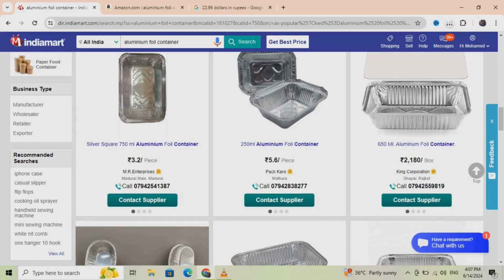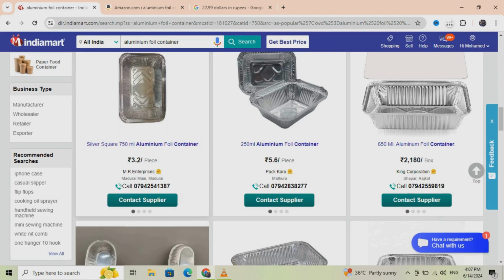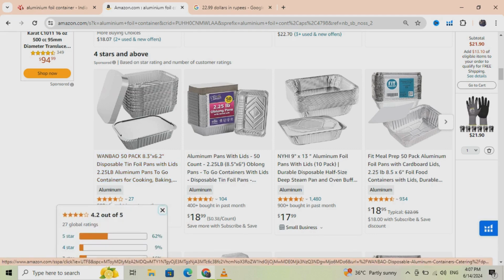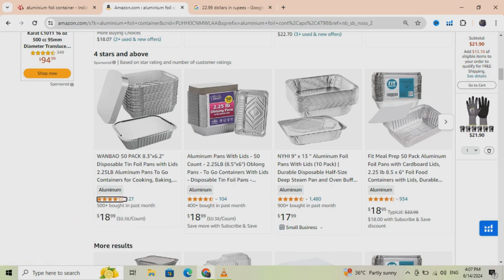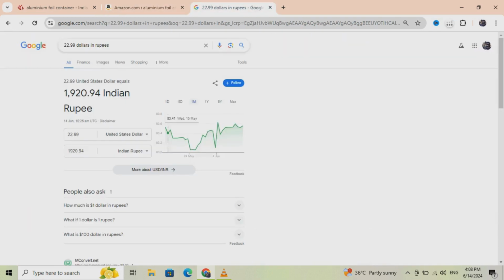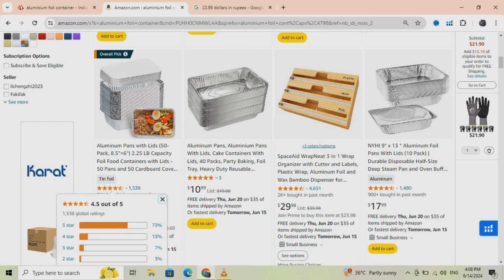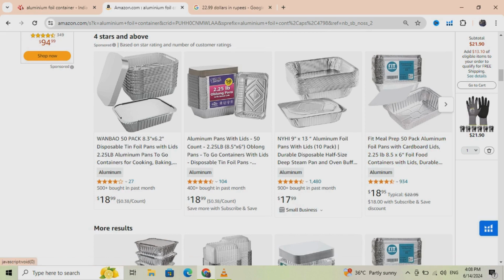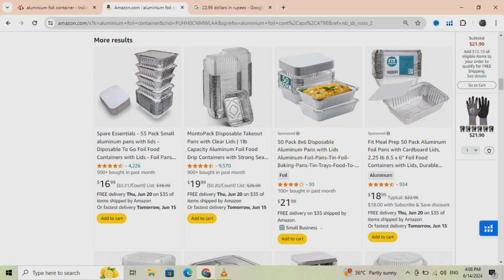Aluminium Foil Container Product Analysis | Amazon Global Selling | Best Selling Product Analysis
In this video we did product research for amazon global selling Export from India.

Aluminium Foil Container is the product we can source from India mart and Export with Amazon global selling and make a good Profit.